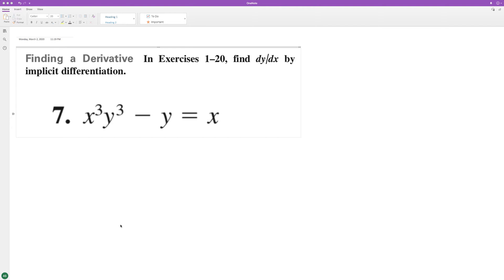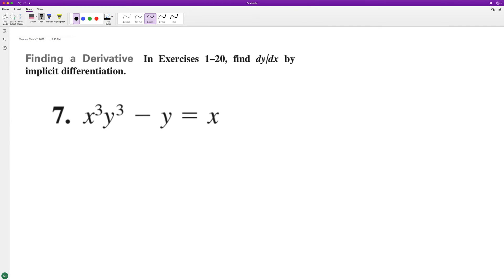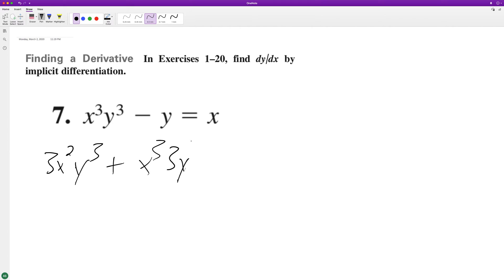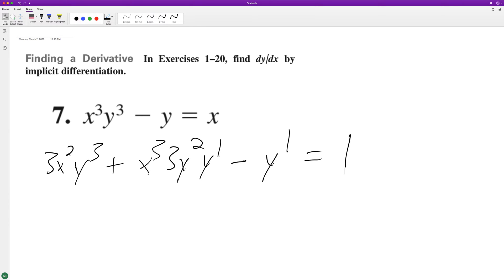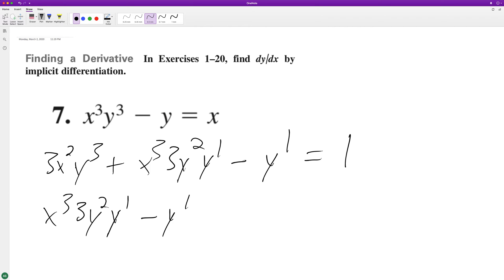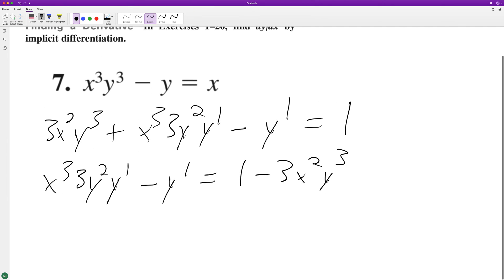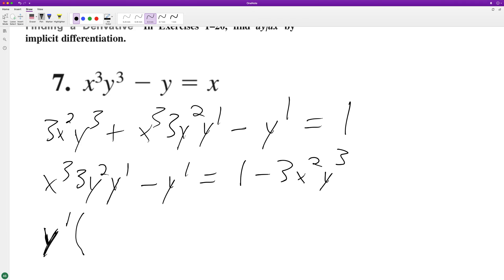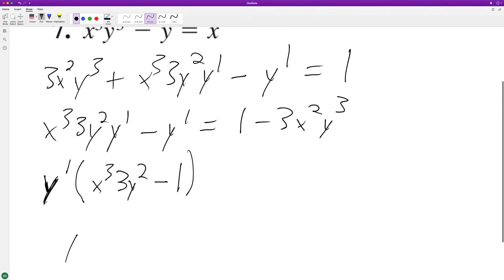Find the derivative of x^3y^3 - y = x using implicit differentiation